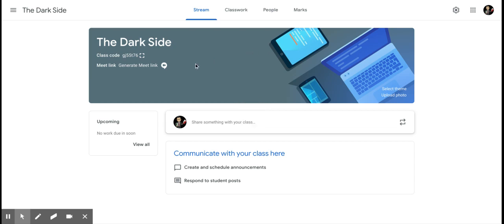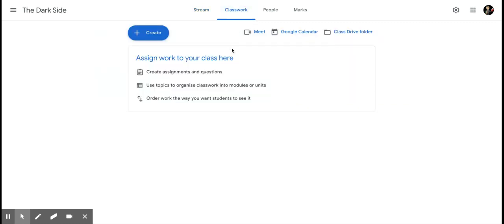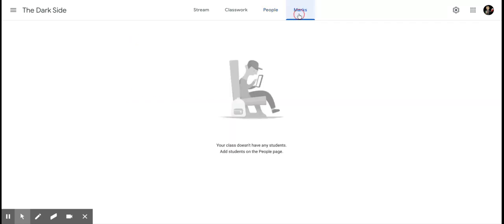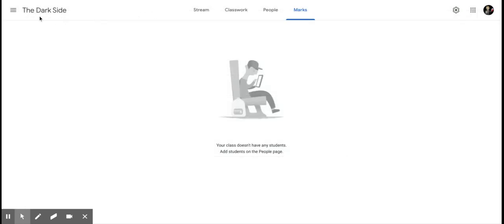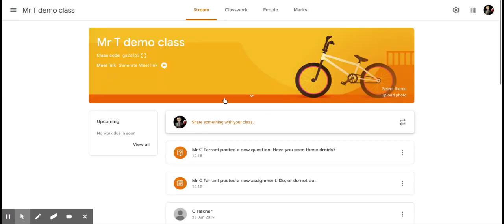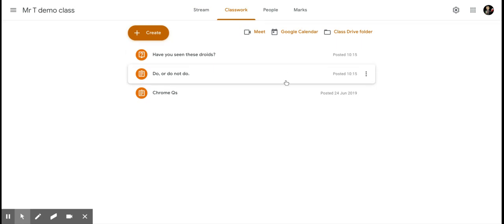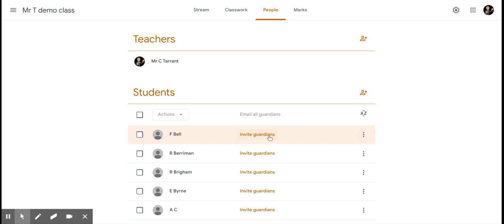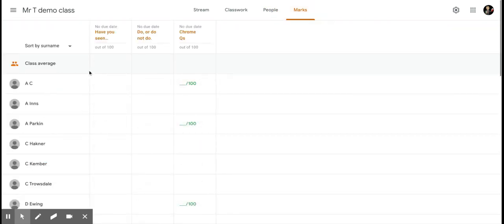Google Classroom: Layout